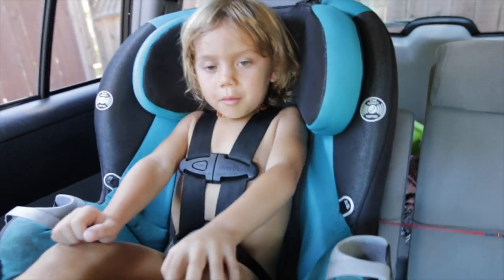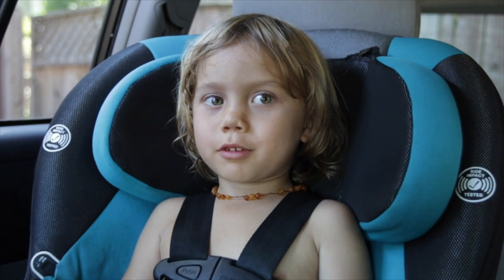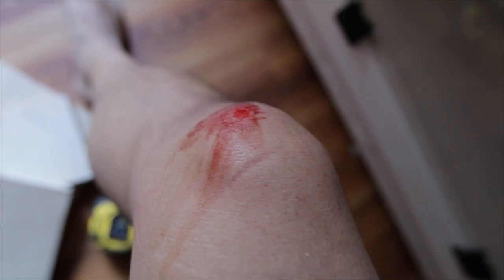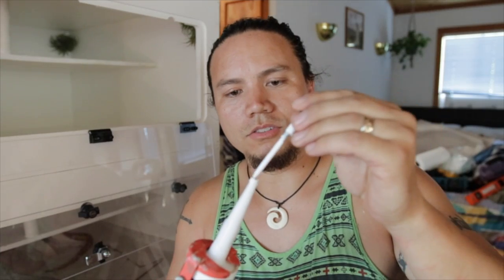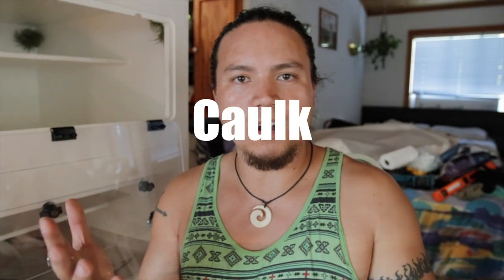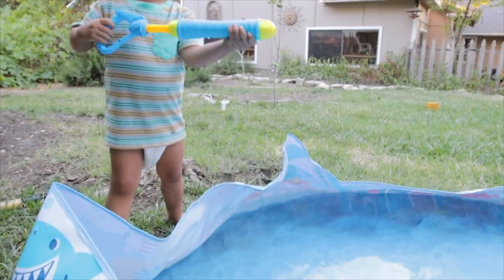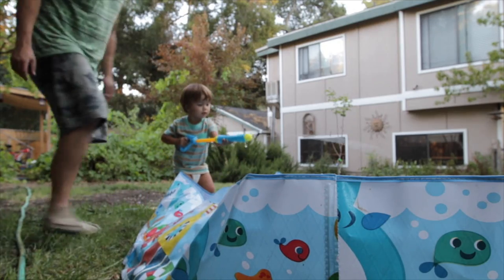It was a BLOODY great day!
Complete with snake feeding, cage upgrades and Noah Knows.